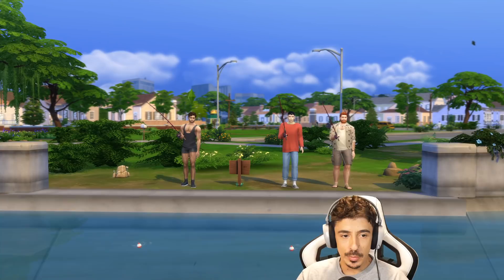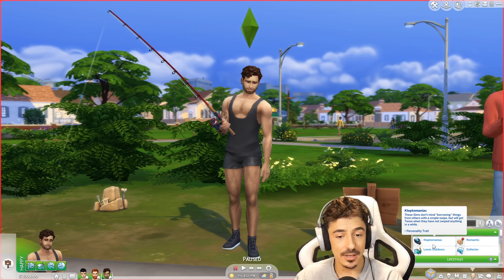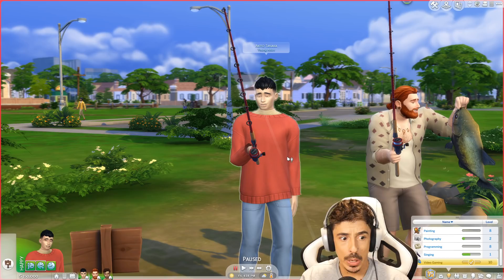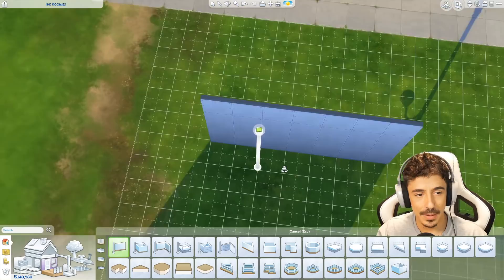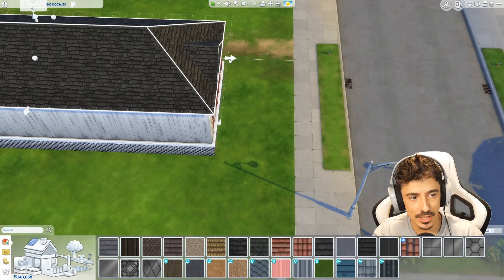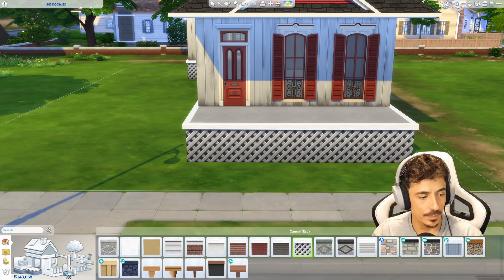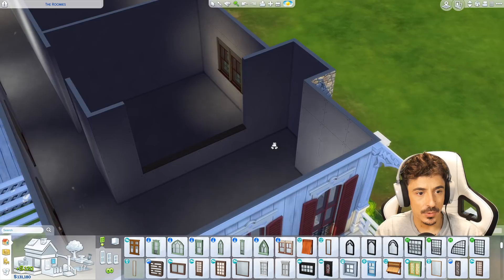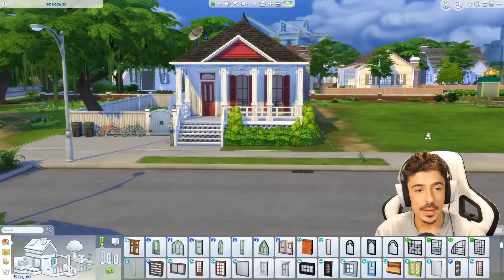Let's Build THE WORLDS | Willow Creek | The Roomies | Pt 1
Hello DARLINGS!

We're onto another house! The Roomies house. Home to the hot gardener Jean-Paul and his best mates Akito and Red. We go for s shotgun style house for this one, in various states of disrepair and cleanliness. ENJOY!